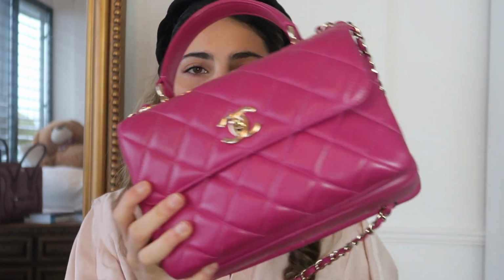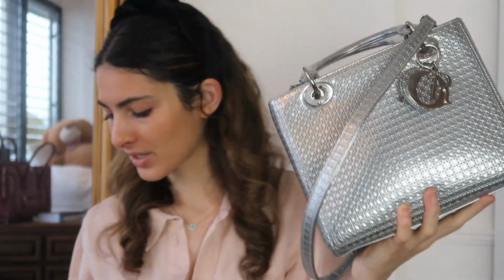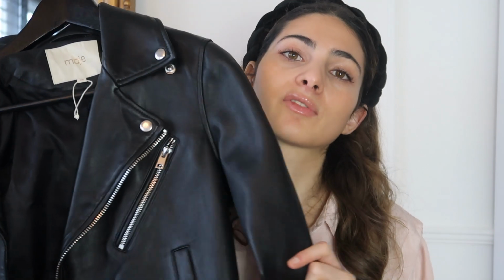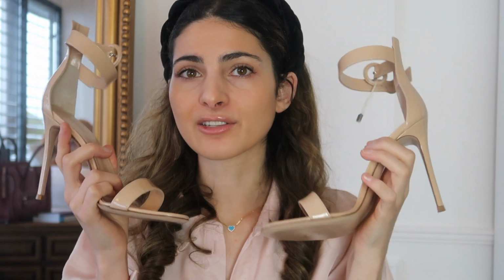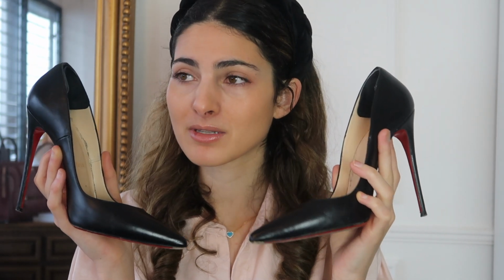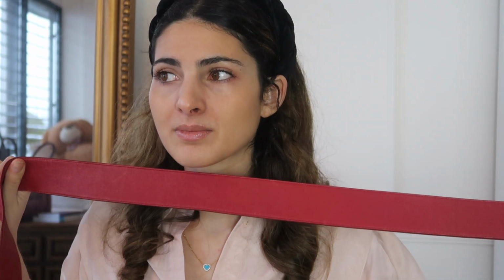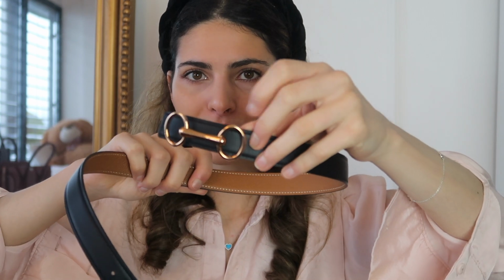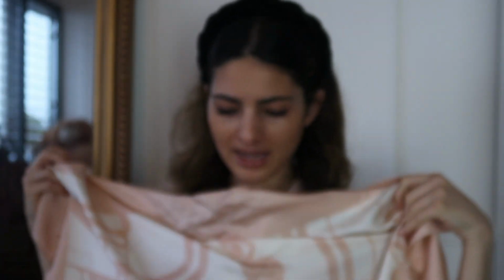How to START your luxury collection I Key luxury pieces everyone should have and that I'd buy FIRST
How to start your LUXURY collection I Key luxury pieces everyone should have and that I'd buy FIRST - if you plan on starting your own luxury collection and don't know what designer item you should buy first or if you already have a luxury collection and are thinking about what KEY pieces that are missing from your designer wardrobe then this video might help you. I tell you all of my favorite luxury items in my collection with! Let me know if you are planning on starting your own luxury collection or if you just plan on expanding it!

I talk about chanel bags, dior bags, manolo blahnik hangisi flats, christian louboutin so kate high heels, gianvito rossi portofino pumps, max mara coats, hermes belts, hermes scarfs AND MORE!!!

If you are a luxury lover as well then join the community as we all love to welcome new members and talk endlessly in the comment section about the newest bags, shoes, beauty products or lifestyle hacks. Also check out the other videos to find out more about my favorite pieces in my collection (yes, there is a lot of chanel) and the things that I wouldn't recommend you buying so that you can save yourself some money!
Welcome to the family and lots of love
Chiara xxx